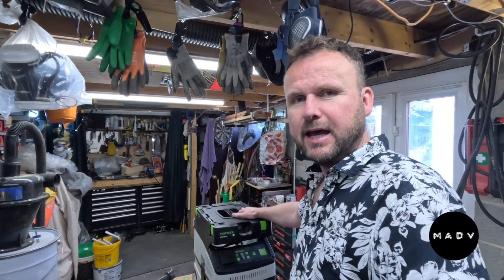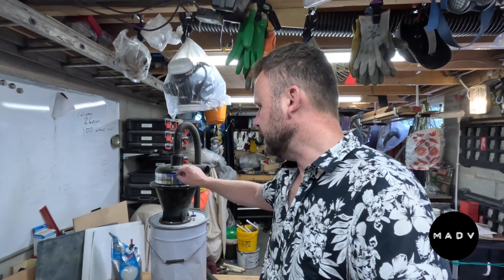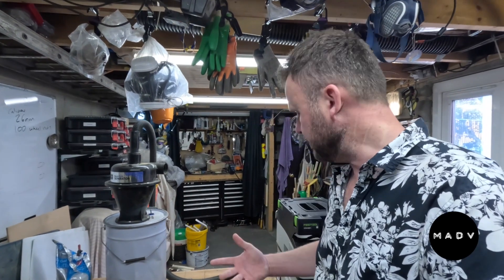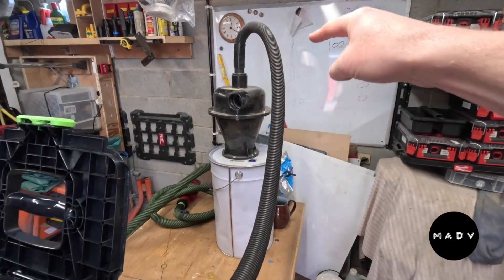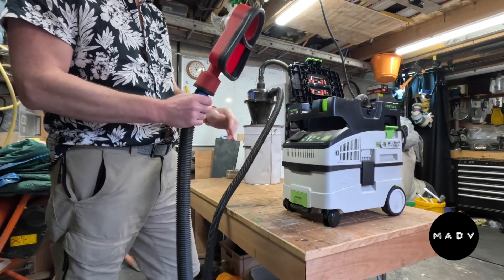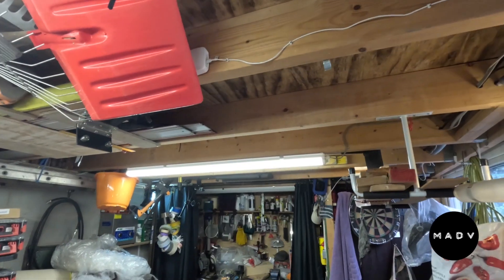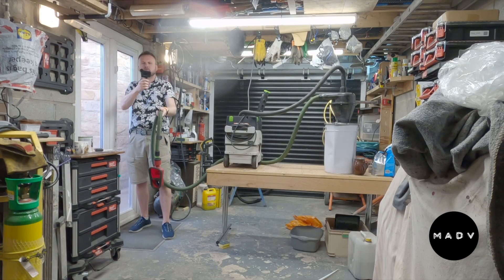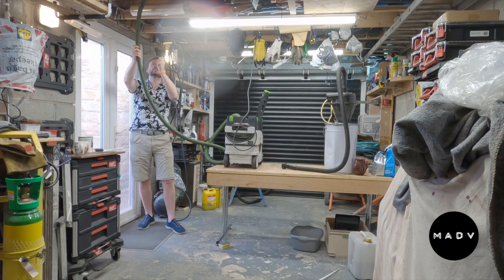Loss of suction with a cyclone?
Do you lose suction using a cyclone? Let's have a quick but completely scientific test to find out.